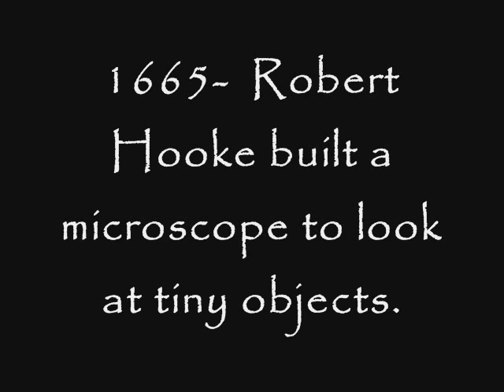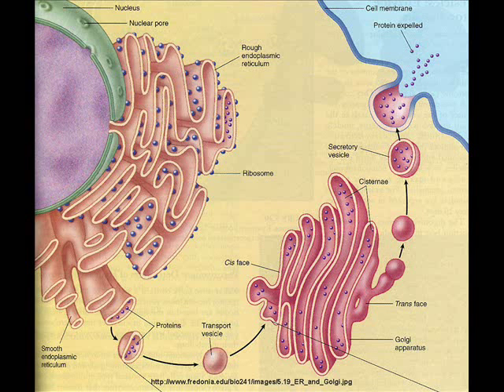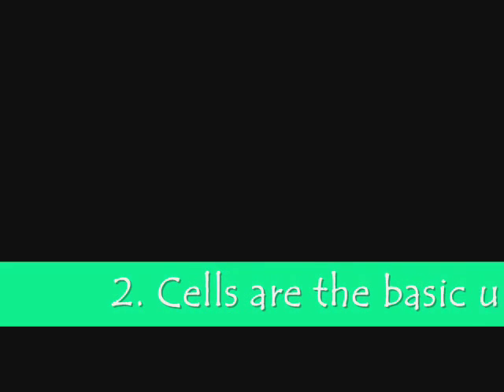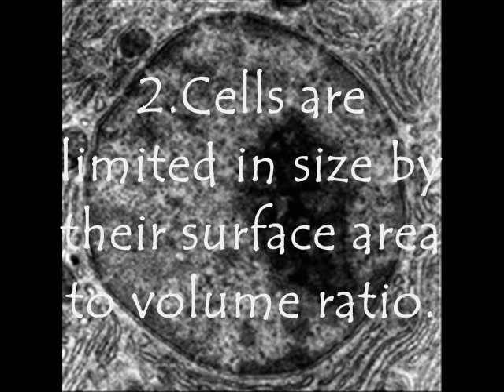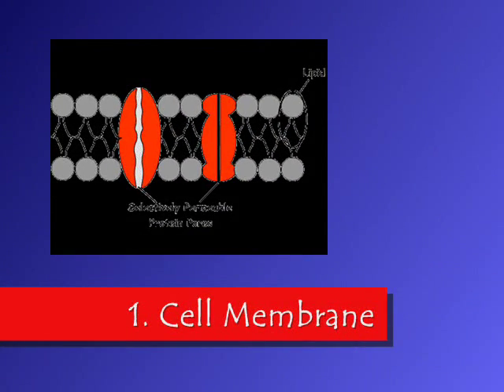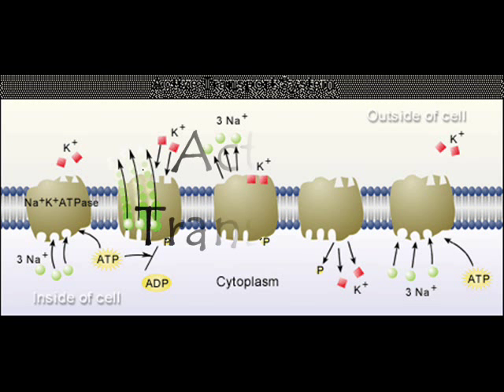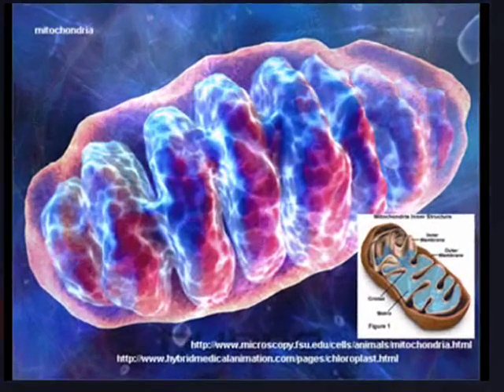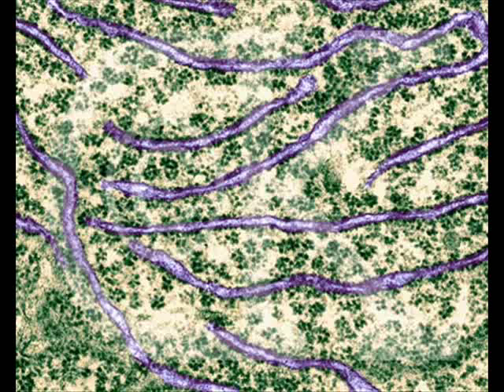All About Cells... part1...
grade 9 science project(biology)... talks about the history of cells, cell parts, functions, and structure... enjoy! ^_^ ;)